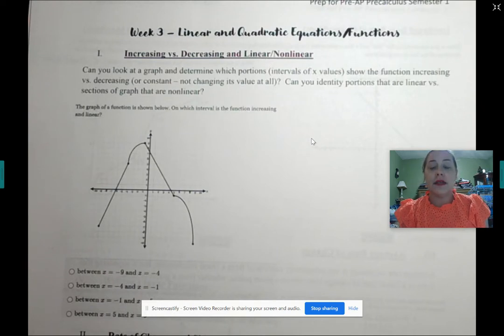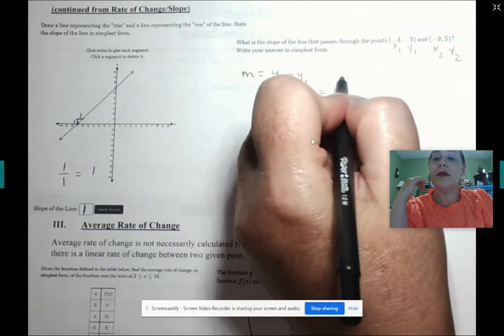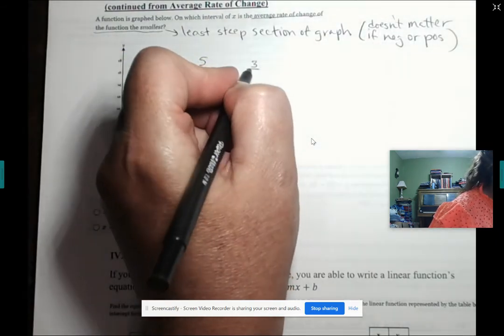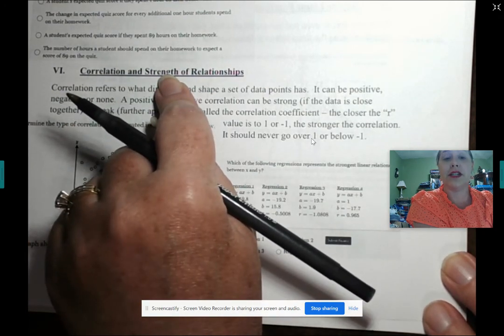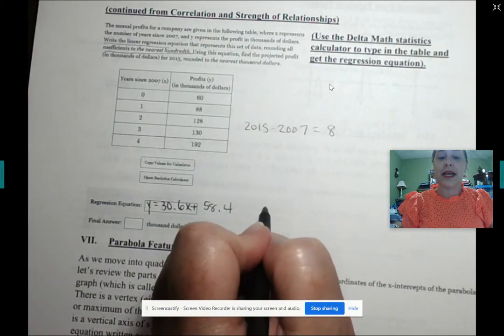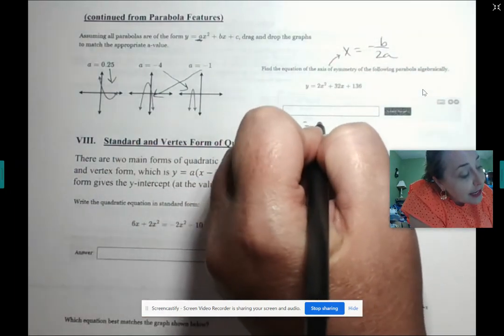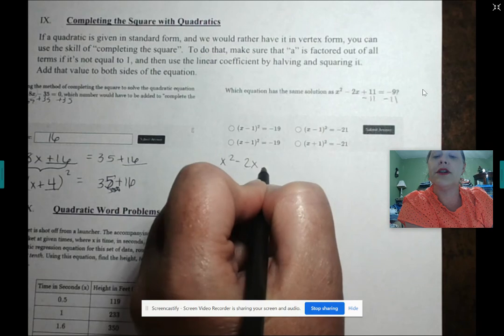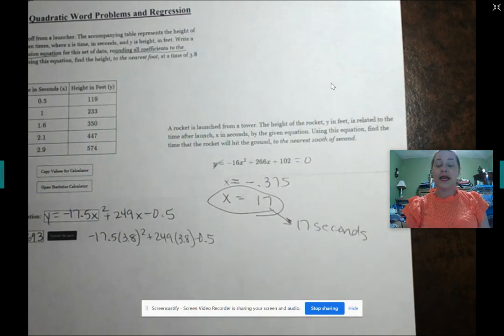Prep for PAP Precal - Semester 1 - Week 3 - Linear/Quadratic Review